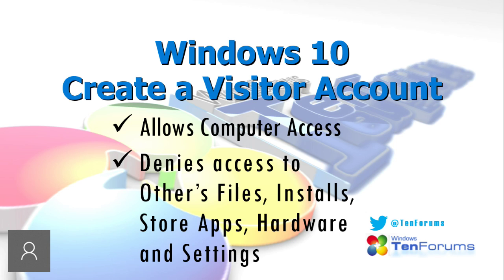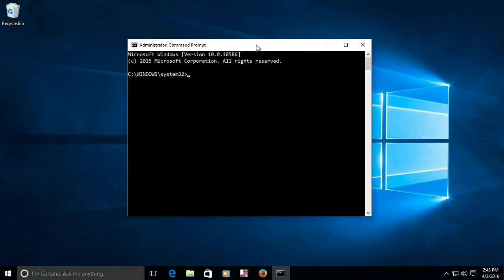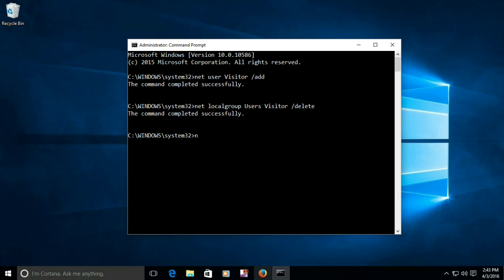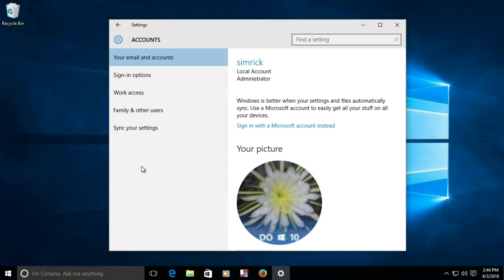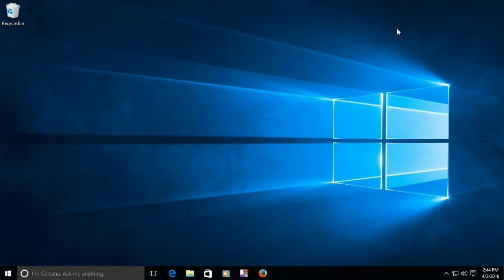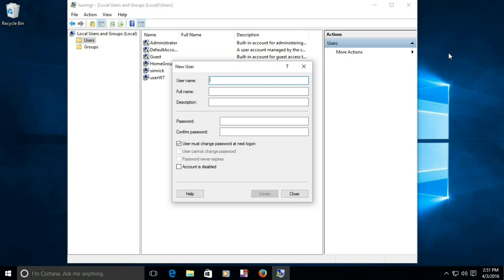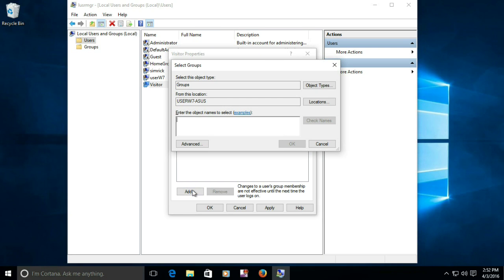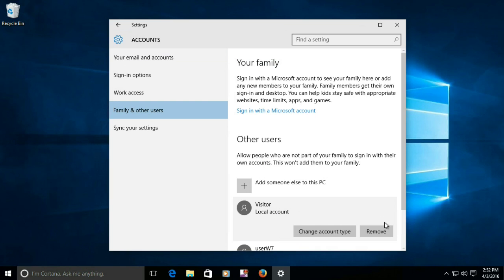Create a Limited Visitor Account in Windows 10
Create a Visitor account with very limited privileges in Windows 10, similar to the Guest account which was available in older versions of Windows. A Visitor account is a local account for users who don't have a permanent account on your computer or domain. It allows a user to access your computer without having access to your personal files. Users signed in to the Visitor account cannot install applications, open Windows Store apps, install hardware, or change Settings.

The Guest account as we know it from earlier versions of Windows can no longer be enabled in Windows 10, but you can get past this by manually adding a Visitor account.